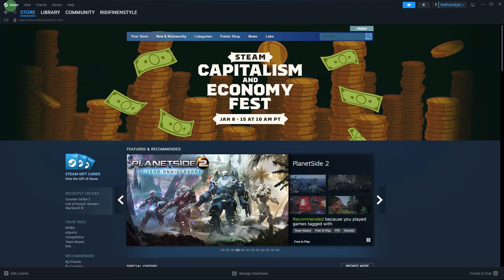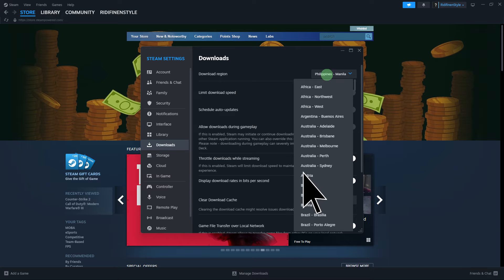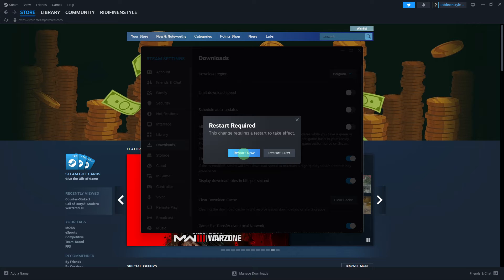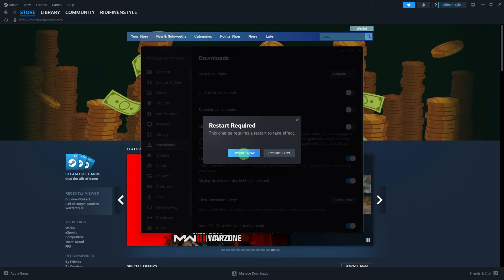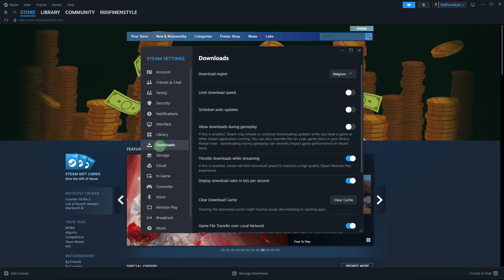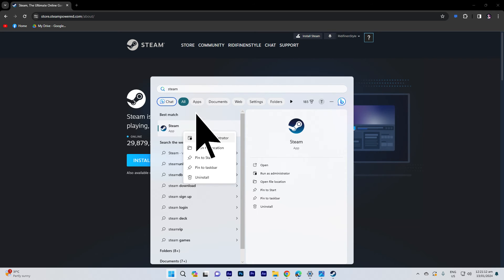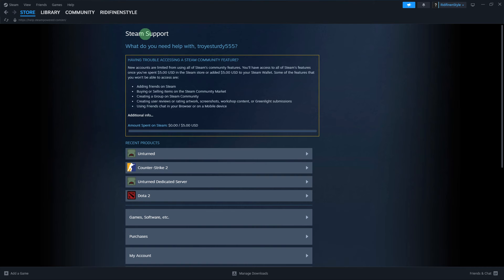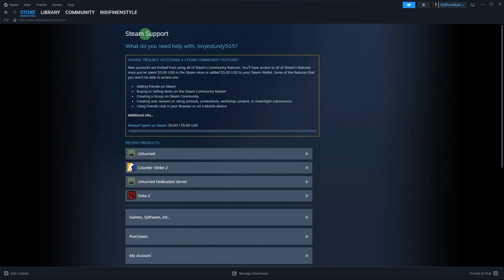How To Fix Steam Download Pausing (Quick Fix)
This guide will cover how to fix Steam download pausing. It can be frustrating when your game is almost finished downloading, and then the download stops. Use the method in the video to fix this Steam download pausing so you can get back to gaming.